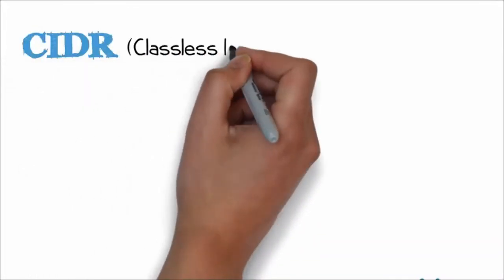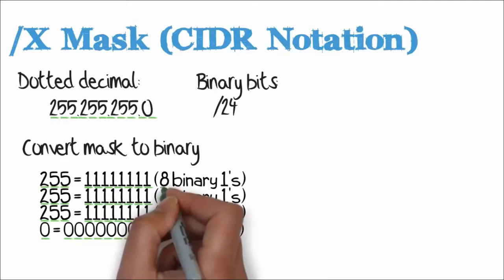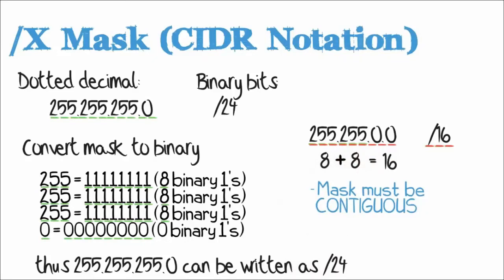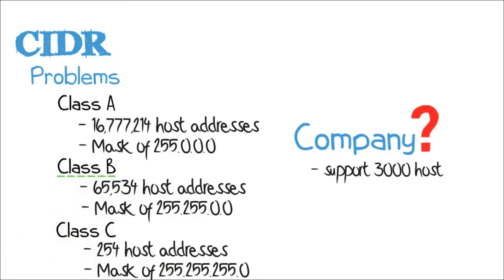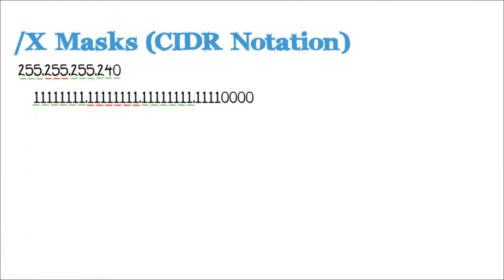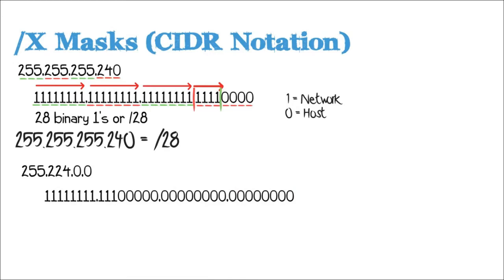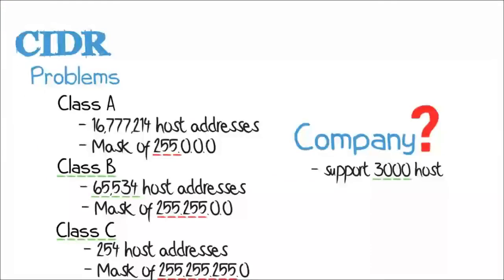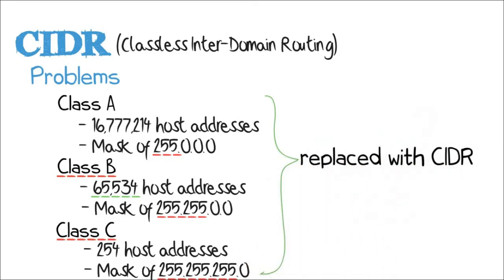CCNA || What is CIDR ? || How CIDR works ? || IP addressing Part 7 || Animated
Hi All,

I have created this channel so that i can share my knowledge and also a lots of Technical things with you.